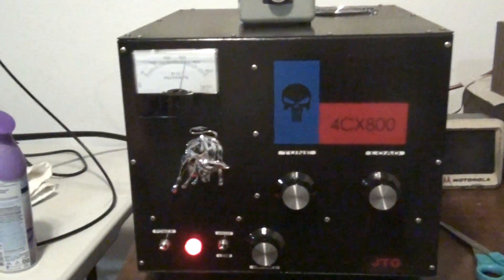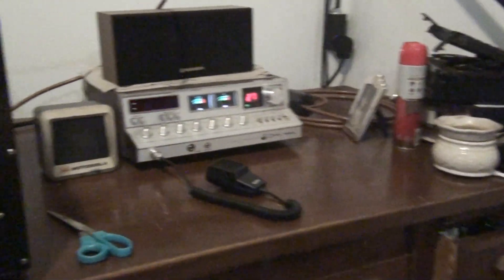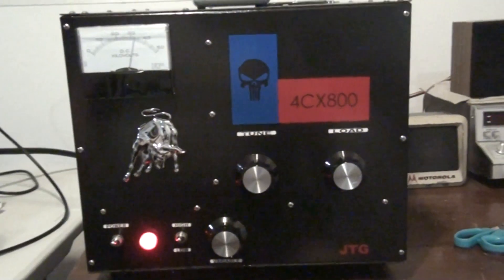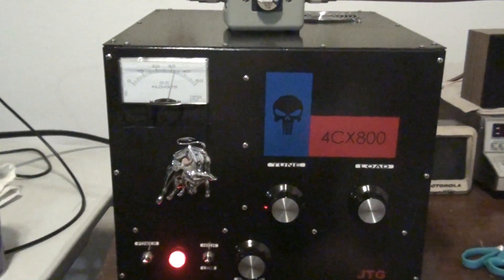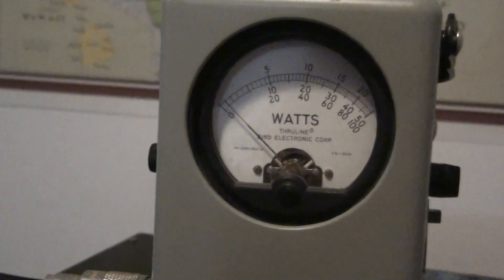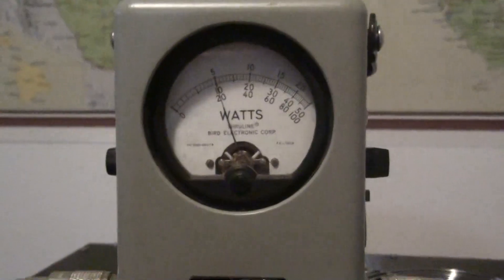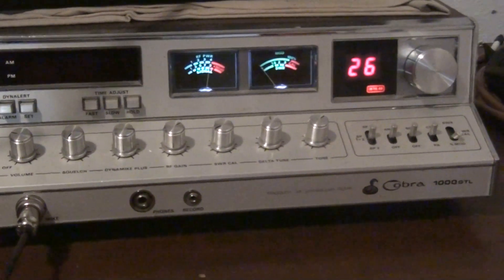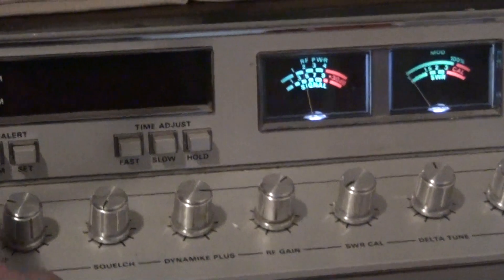JTG Built GU74B (4cx800) Steel Tube Linear Amplifier (Tetrode) 220v